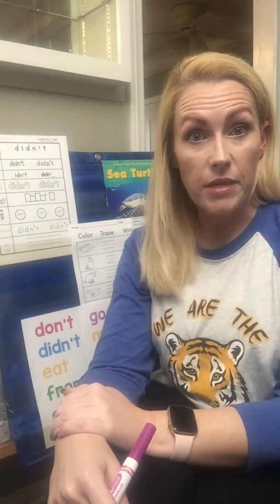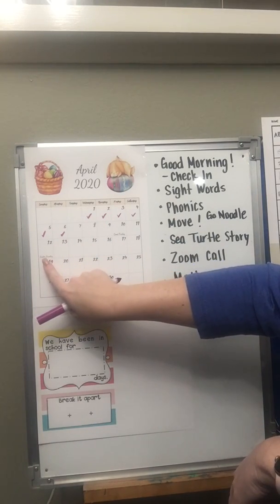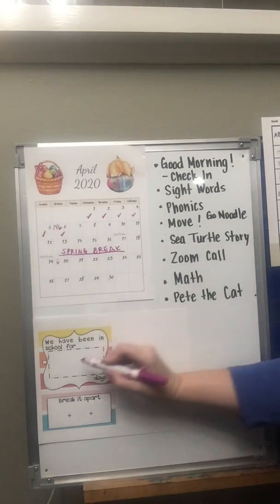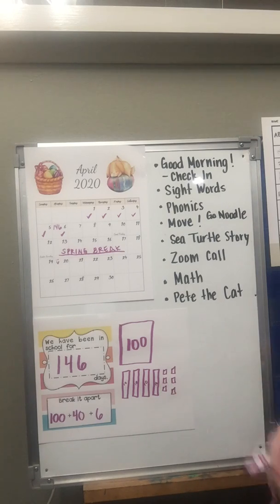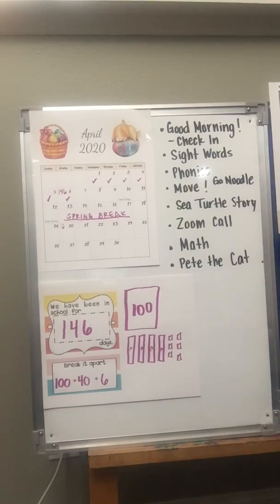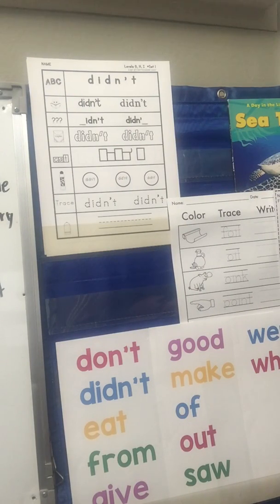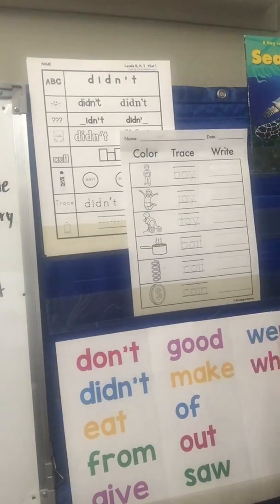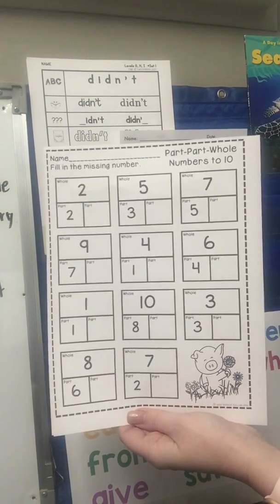Good Morning! 4/6/2020